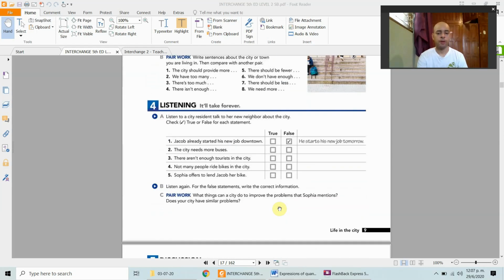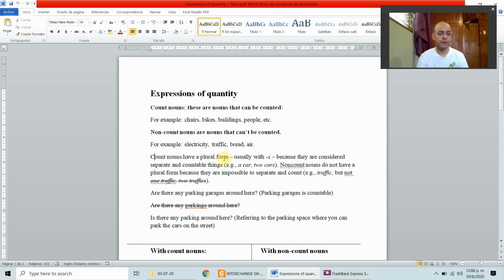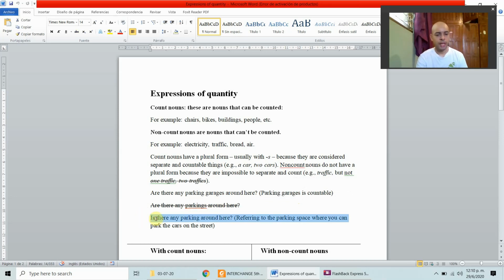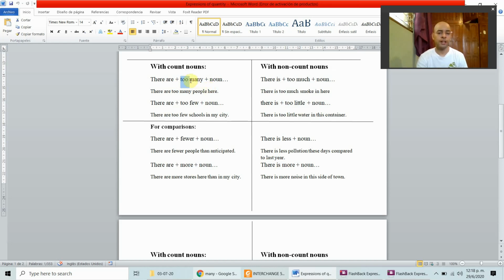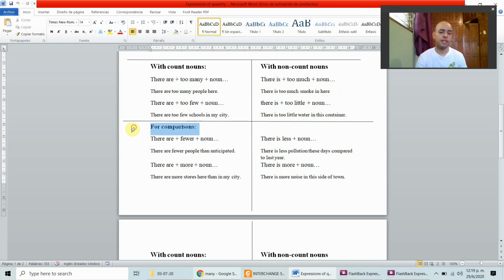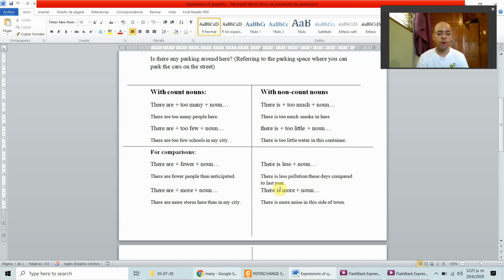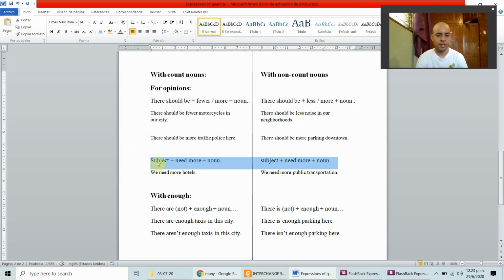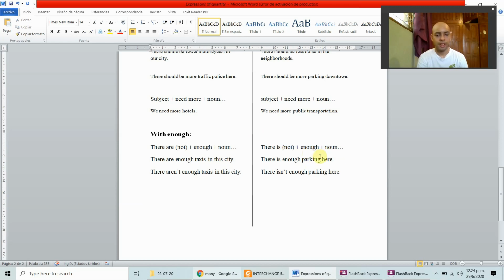Expressions of quantity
In this video, we'll take a look at the grammar that's on page 9, unit 2 of book 2, Expressions of quantity.